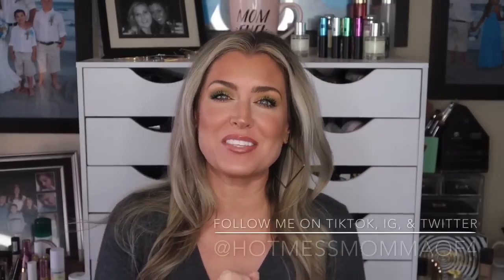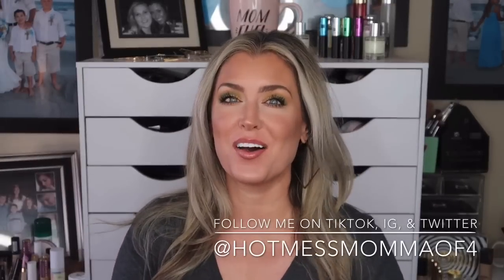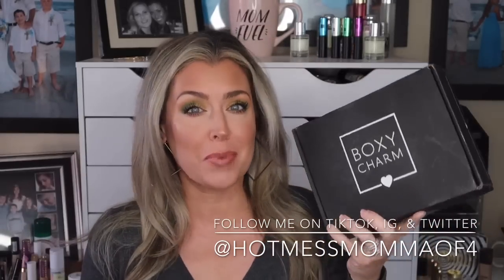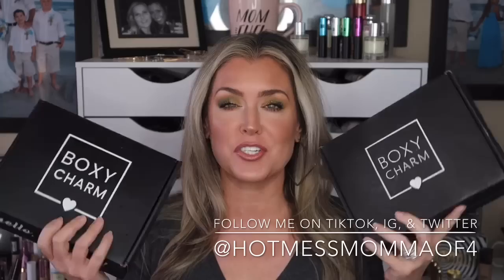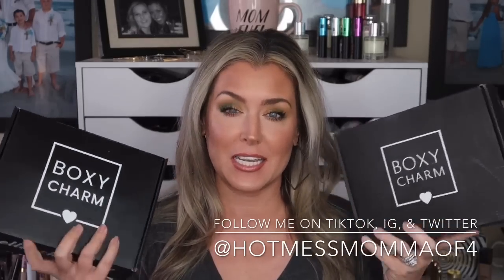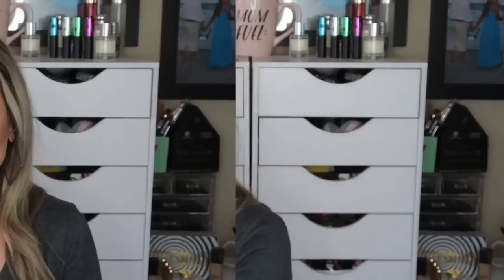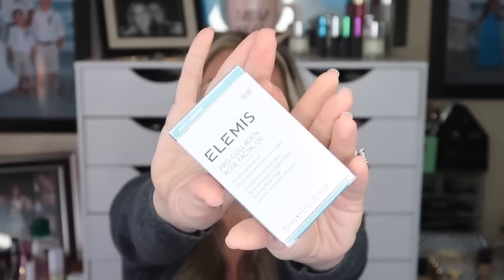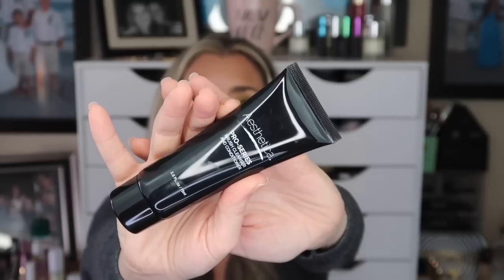Boxycharm December 2019 Battle of the Standard Base Boxes | TRY ON, AND FULL REVIEW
Boxycharm is a monthly makeup, beauty, and hair care subscription, you can get The Standard Base Box which is monthly. That Boxycharm box that is $25 a month with at least $125 worth of product.

The Premium Boxycharm box is $35 and is also monthly that has at least $175 worth of products in that box.

Then there is the Boxycharm Boxyluxe. This is quarterly and is $49.99 you will get at least $275 worth of products in your box.

This Boxycharm unboxing is the December 2019 Boxycharm standard base box this $25. What was in your Boxycharm base box for December?

THIS VIDEO IS NOT SPONSORED, the box was gifted to me from Boxycharm, however these are all my own thoughts and opinions.

CODE- HOTMESS
SAVES 10%

BEFORE SHOPPING MAKE SURE YOU USE EBATES/ RAKUTEN!

MUSIC